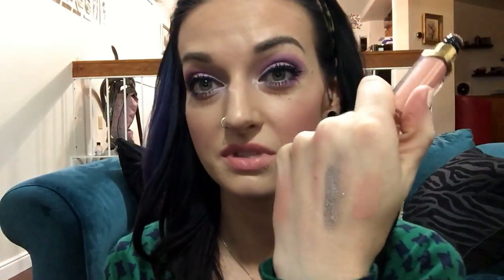Weekly Makeup Basket - Oct 12, 2014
Here's a peek at the makeup & perfume I'll be wearing for the entire week. I do these to help me cycle through all of my makeup so it all gets a little bit of love :)  I also like to focus on a couple items at a time to try to finish them up a bit faster!!